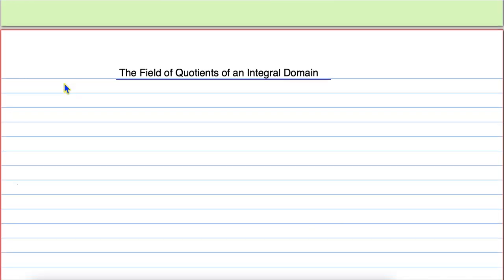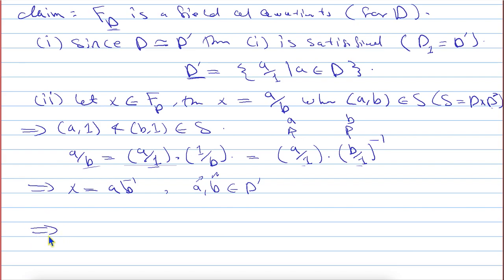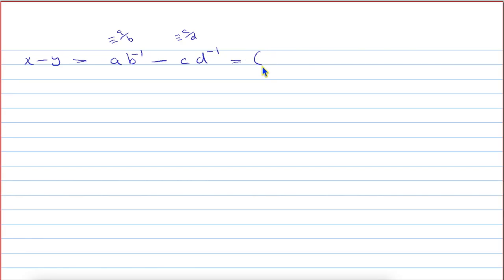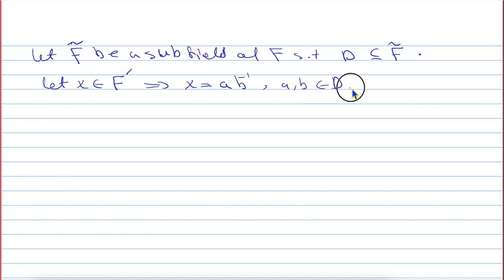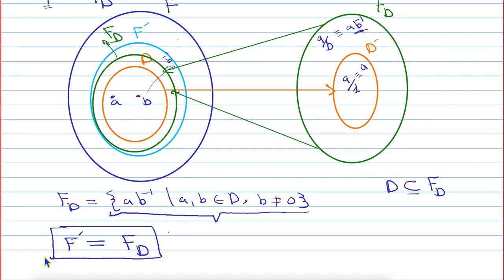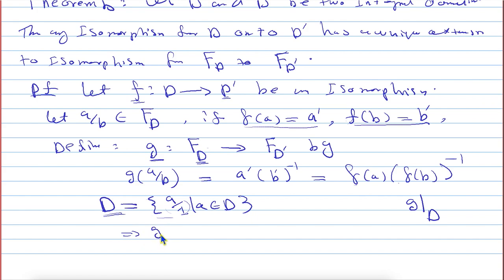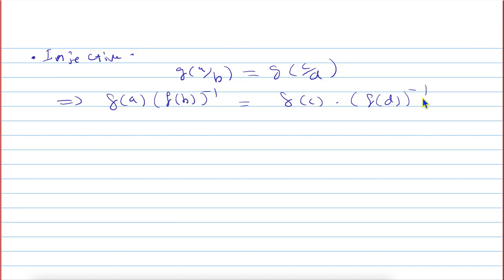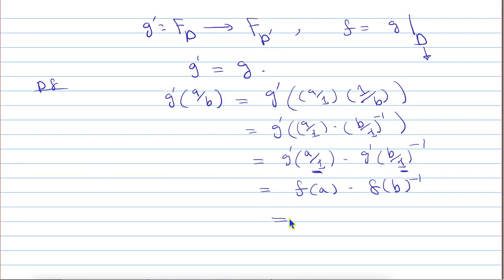4. The Field of Quotients of an Integral Domain| Embedding of rings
- Definition of the Field of Quotients/Fractions of an Integral Domain.
-  The Field of Quotients is the smallest subfield containing the integral domain.
- Any Isomorphism between two integral domains, extends to Isomorphism between their field of Quotients.